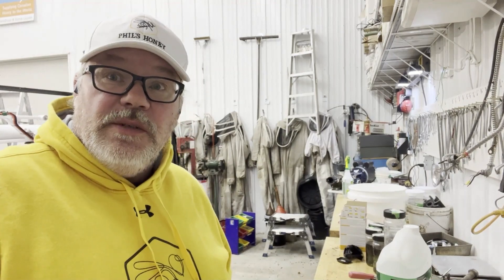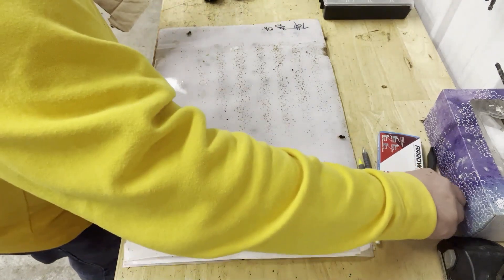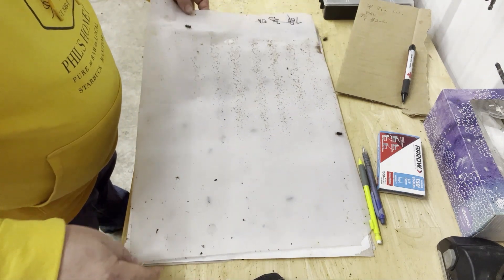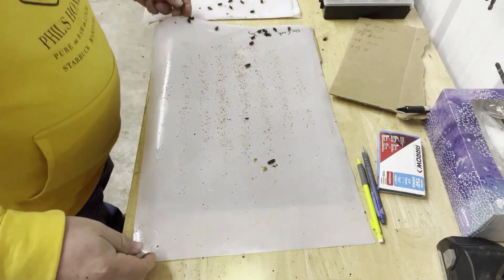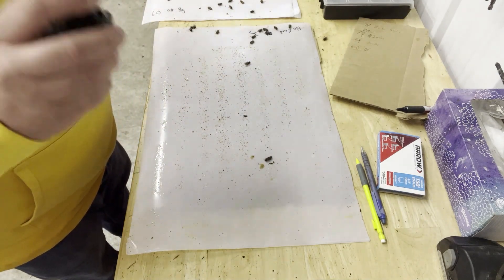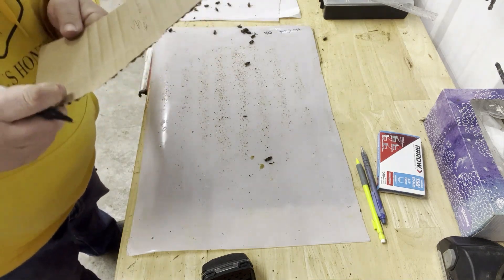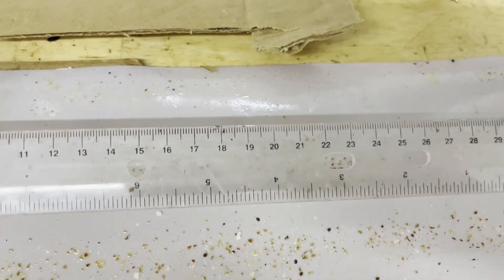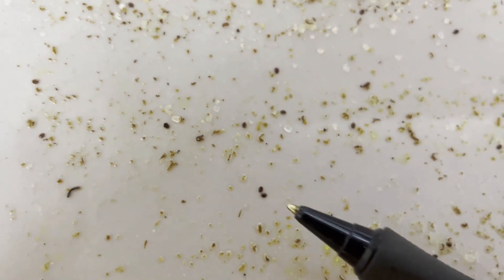Finally knocked down some mites: Indoor OAV trial.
Sticky board results for 4 hives treated with 3g of OAV indoors during Canadian winter.